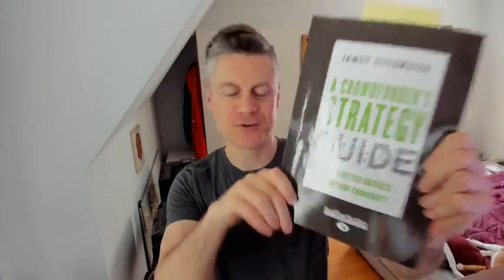I Made These Mistakes So You Don't Have To (Book Club Chapter 4)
This is a recording of a live virtual book club about A Crowdfunder's Strategy Guide, focusing on how these topics are or aren’t applicable today and some more modern examples.

Chapter 4 covers the following topics:

• Common crowdfunding mistakes
• Partnerships
• Mass manufacturing
• Join the community
• Primary video
• Following the rules

I talk about the 2012 Viticulture campaign's rewards, which you can